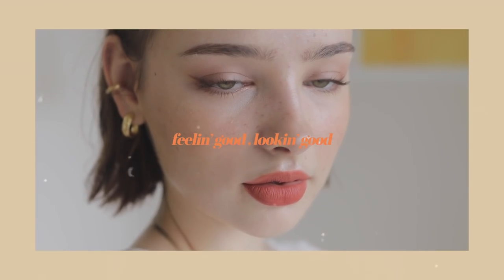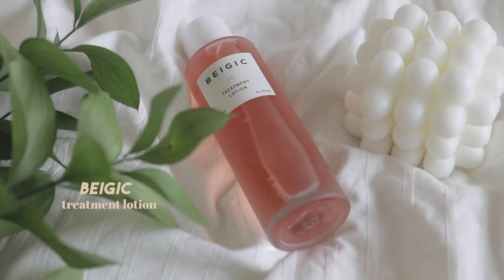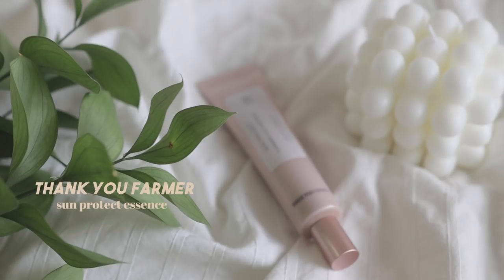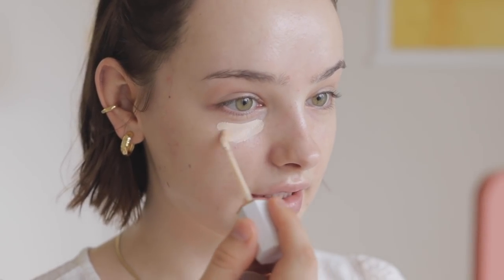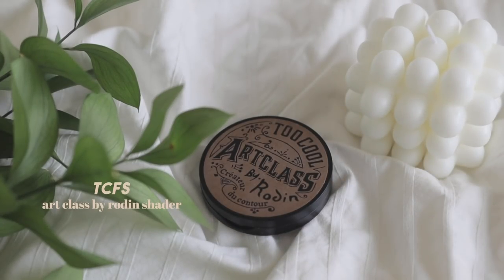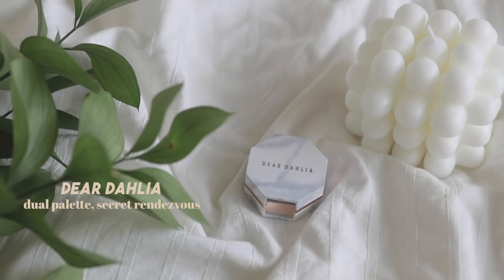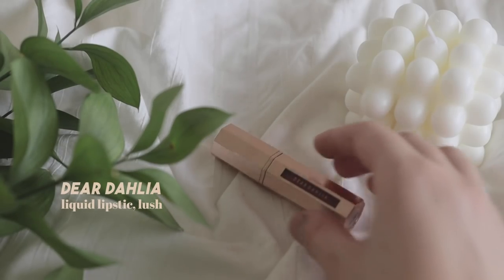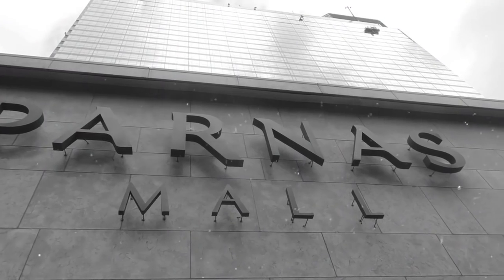GO-TO SUMMER LOOK ☀️ Lovely Freckles & Natural Base ✨ CHIT-CHAT GRWM | Sissel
Long time no daily makeup look! This look is my mostly worn this summer, the sweet freckles just makes it such a cute look. Let's chat together!

Find them online or in your Sephora store in Korea today!

PRODUCTS USED

♡ PONY EFFECT - Brow Pencil

♡ TOO COOL FOR SCHOOL - Art Class By Rodin Shader

♡ CLIO - Prism Air Highlighter

I have created my own skincare brand just for you ♡

MUSIC

♫ Fly Shroom - Giant's Nest
♫ The Other Half (Instrumental Version) - Dayon
♫ It's Your Smile - Wendy Marcini

Do you want to help me translate my videos? I would appreciate any help I can get! ♡

EQUIPMENT USED